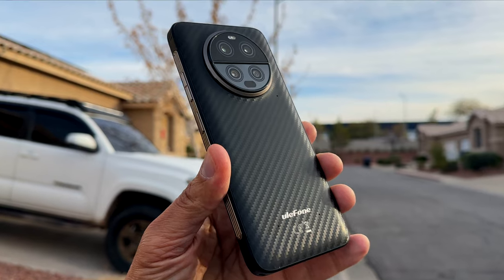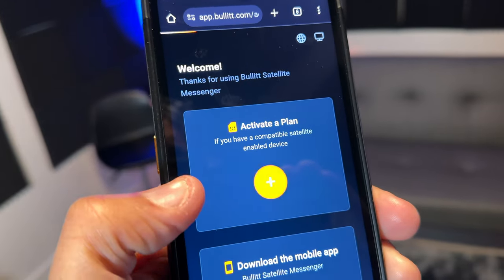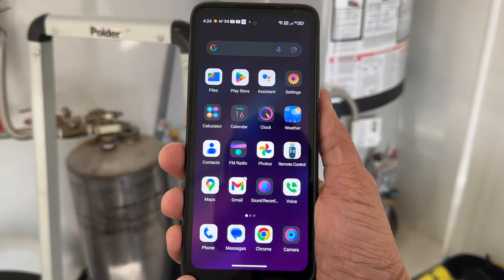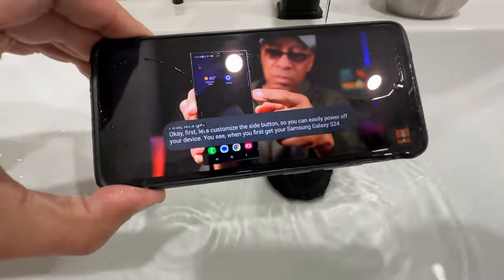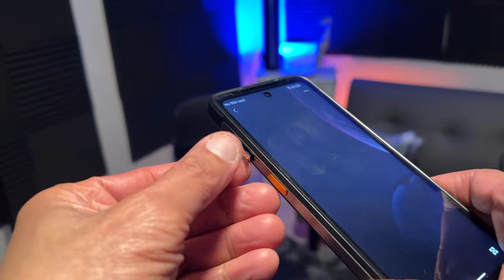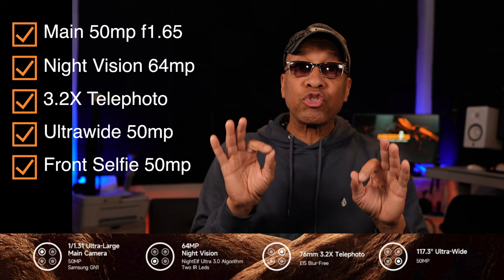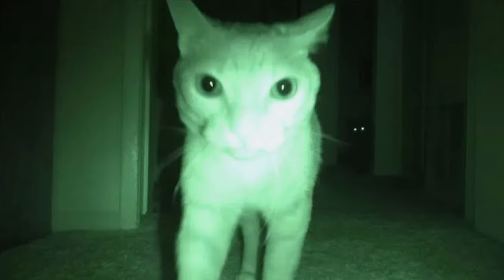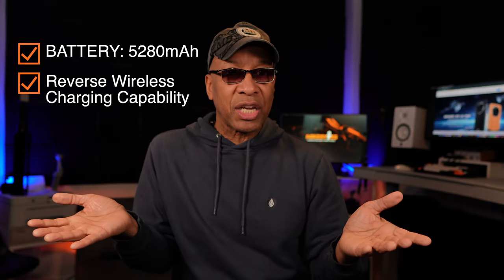Ulefone ARMOR 23 Ultra RUGGED SATELLITE Smartphone | REVIEW!!🔥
The Ulefone Armor 23 Ultra rugged Satellite Smartphone is very convenient in Size, Weight and Amazing Features. The review of this Armor 23 Ultra will provide you with all of the details and specifications on this Military Grade Rugged Smartphone made by Ulefone. "The Armor 23 Ultra is most convenient rugged smartphone ever!" Mike Sytes will Review!.

Ulefone Power Armor 24
Ulefone Power Armor 18T Ultra
Ulefone Armor 23 Ultra

ARMOR 23 Ultra
Here are some highlights:
IP68/IP69K, MIL-STD-810H（Satellite Messaging, Water proof, dust proof）